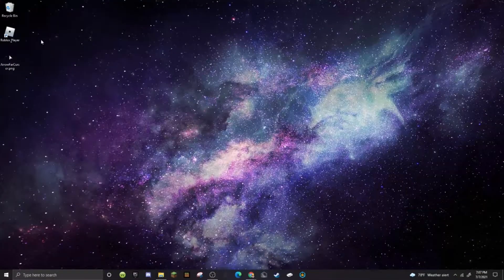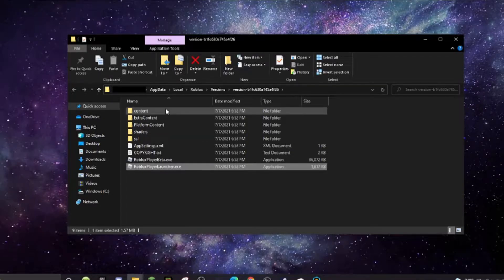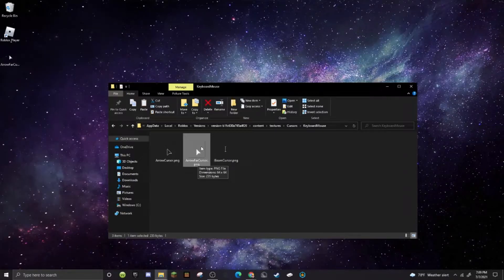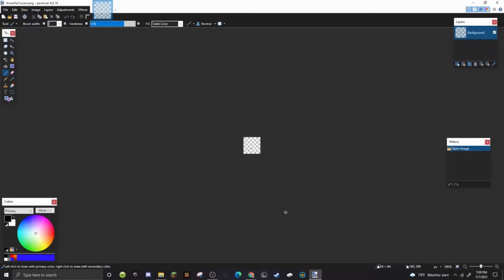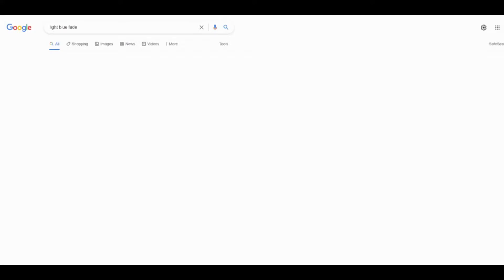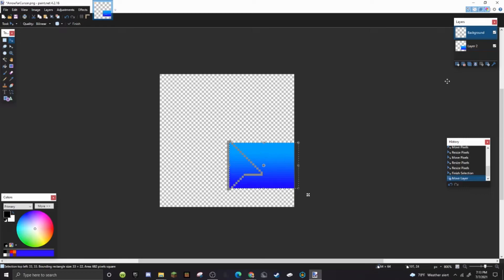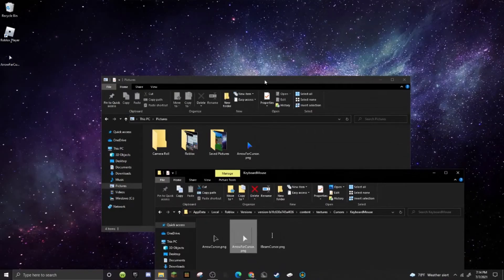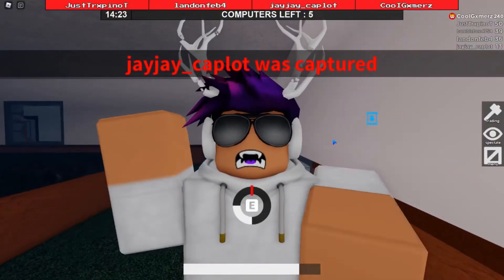HOW TO MAKE A CUSTOM ROBLOX CURSOR!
This is a tutorial on How to Make Your Own Custom Roblox Cursor! It helps out the channel a lot so at least consider it. Lastly, Let me know what you thought about this video!